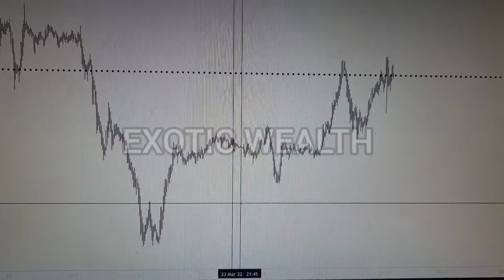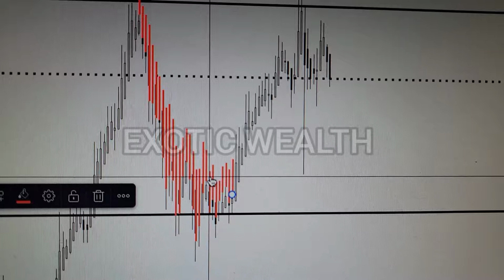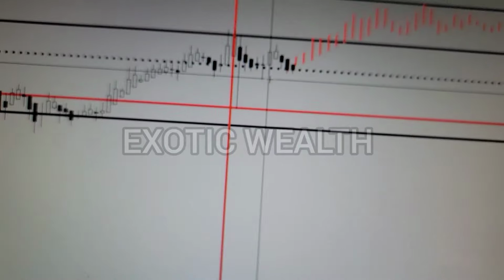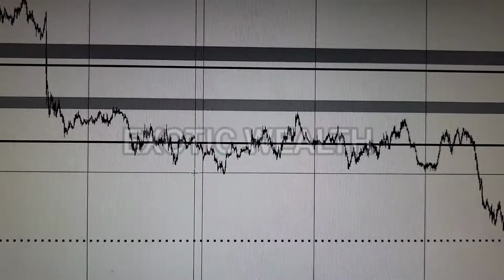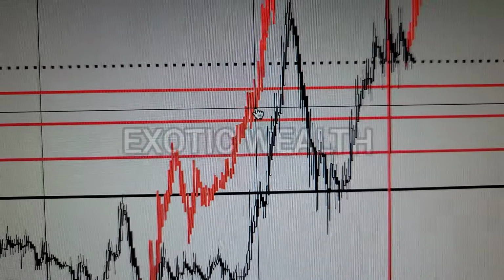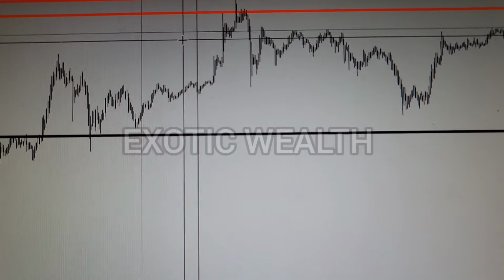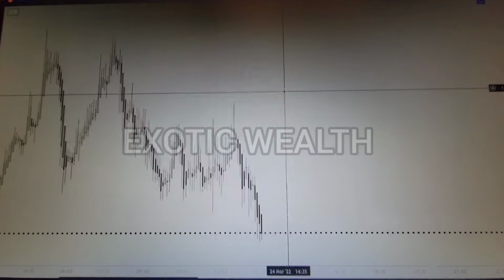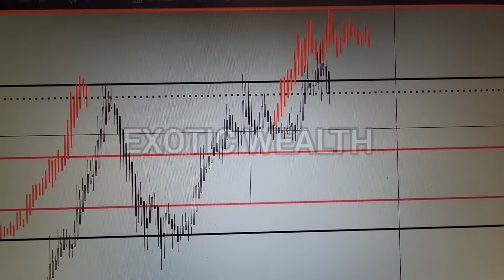BEST Forex Trading Strategy For Beginners (How To Scalp Forex) 2022 l High Winrate Strategy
BEST Forex Trading Strategy For Beginners (How To Scalp Forex) (High Winrate Strategy)

I Go Over Different Strategies & Ways To Increase Your Probability In The Forex Market. I"m Mainly Speaking To Forex Day Traders That May Need More Confluence With Their Trading. Forex Trading Is Difficult,but in this video I will show you A simple method That WILL Increase Your Winrate In The Forex Trading Market... Enjoy!